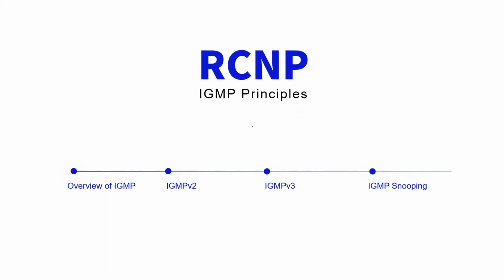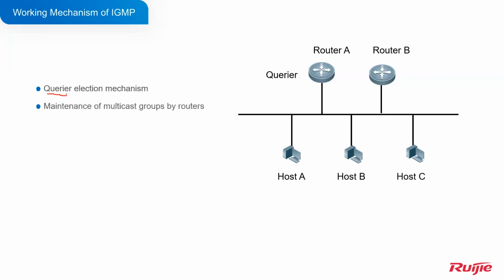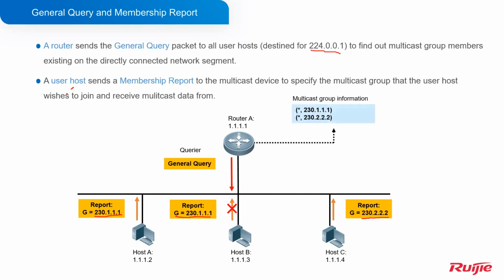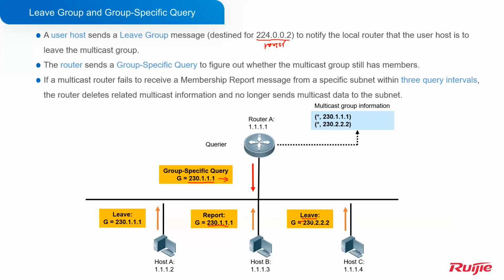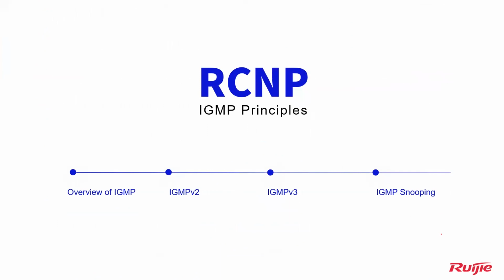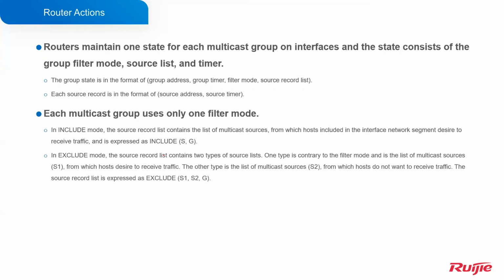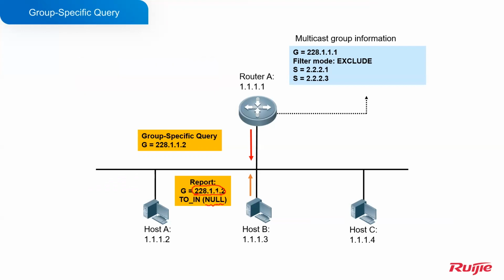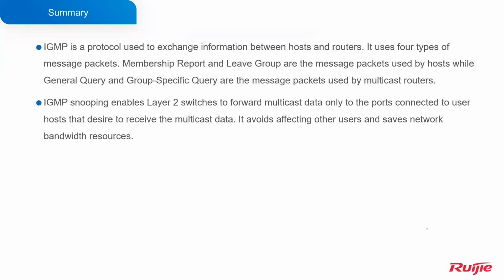Ruijie Training | RCNP RS | IGMP Principle